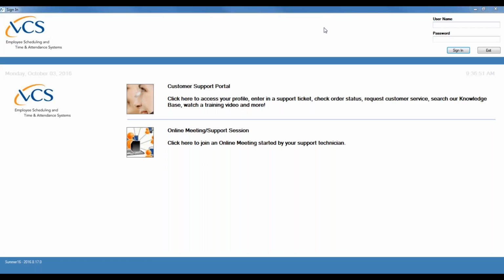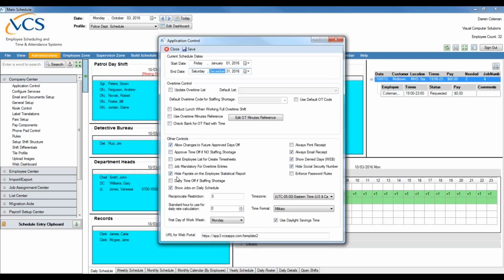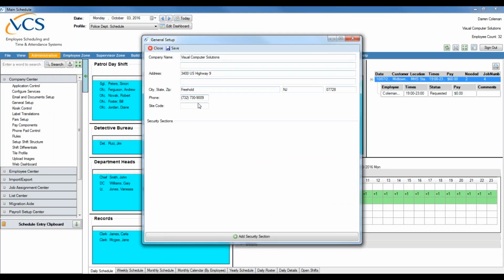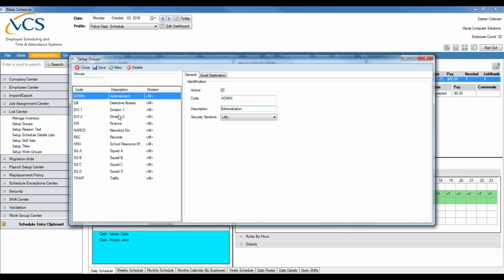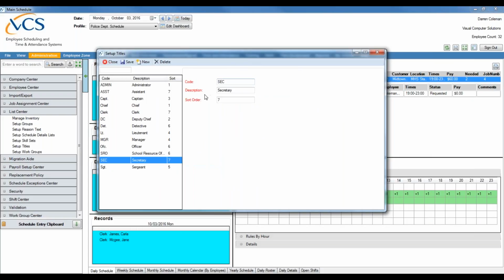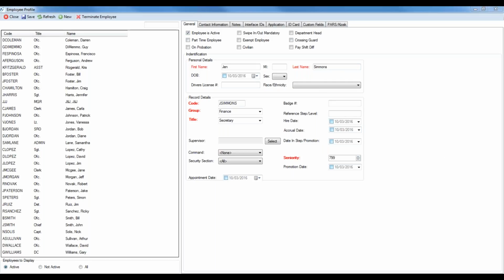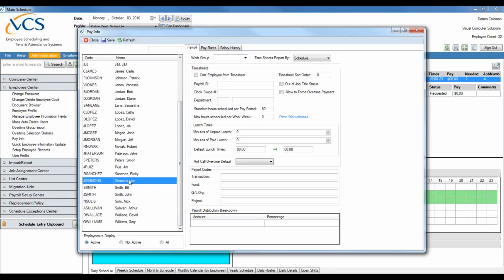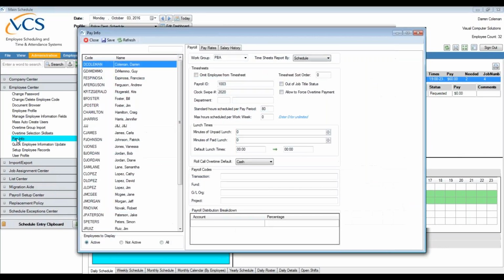VCSBS 01 Basic Setup Company Setup & Entering Employee Profiles 10 3 16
This training class is designed for system Administrators who will be tasked with managing employee profile data.

Users will be working off of the Desktop Application (ScheduleApp) during this class. Please be sure to have the software installed and confirm you can login PRIOR to the class.

Topics Covered:

A. Company Profile Setup
B. Create Employee Titles/Ranks
C. Create Groups/Departments/Squads.
D. Create Employee Profiles
E. Add/Edit Employee Pay Information